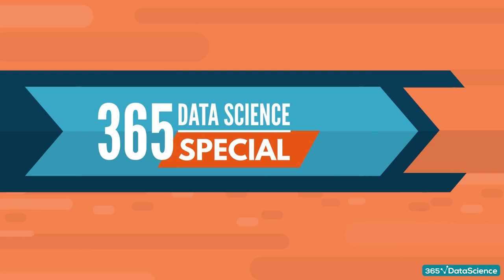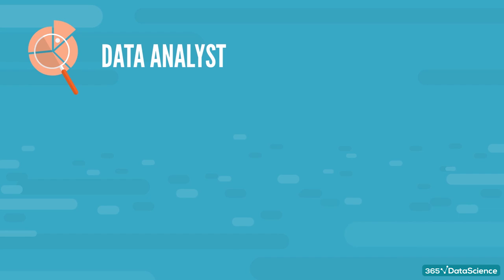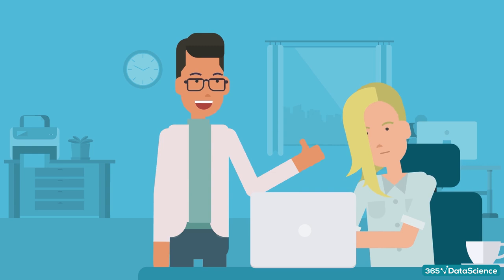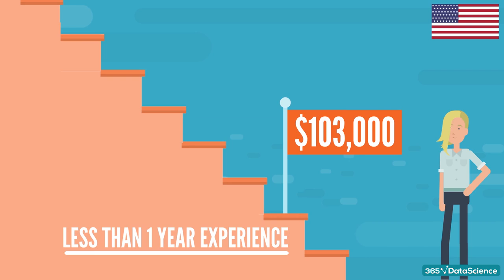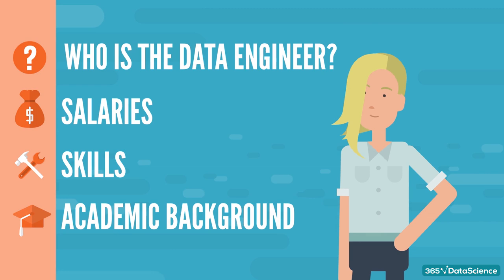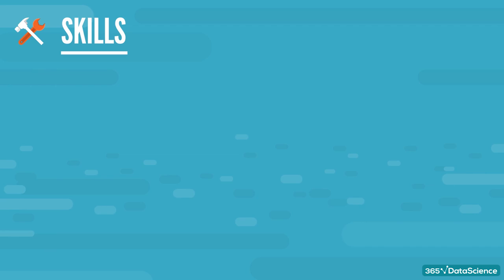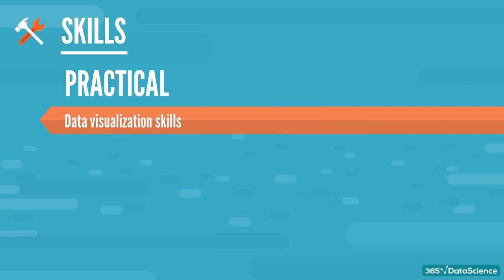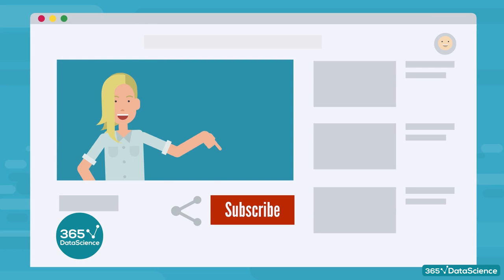How to Become a Data Engineer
How to Become a Data Engineer? to find out or watch this video. We'll talk about becoming a data engineer, focusing on who the data engineer is, what they do, how much they make, and what education and skills you need to become one.

Who’s the data engineer and what do they do?

Data engineers are the Jedi Knights of data science. They rely on a blend of analysis, wisdom, experience, and judgment to make key decisions for a company’s success. A data engineer is a self-starter who is inspired to complete more than your usual number of tasks.

Data engineers are the ones to take things further up the data science pipeline. They use the data architects’ work as a steppingstone and then pre-processes the available data. These are the people who ensure the data is clean and organized and ready for the analysts to take over.

Data engineers also implement complex, large scale big data projects with a focus on collecting, managing, analyzing and visualizing large data sets. They are also the ones who turn raw data into insights using various tool sets, techniques, and cloud-based platforms.

That said, for a data engineer, knowledge of data modeling for both data warehousing and Big Data is a must, along with experience in the Big Data space (Hadoop Stack like M/R, HDFS, Pig, Hive, etc.). Of course, the ability to write, analyze, and debug SQL queries will helps the aspiring data engineer score high on any employer’s recruitment list.

In terms of soft skills, they are great team-players. A data engineer knows how to actively collaborate with data scientists and executives to build solutions and platforms that meet, or even exceed a company’s business needs!

365 Data Science is an online educational career website that offers the incredible opportunity to find your way into the data science world no matter your previous knowledge and experience. We have prepared numerous courses that suit the needs of aspiring BI analysts, Data analysts and Data scientists.